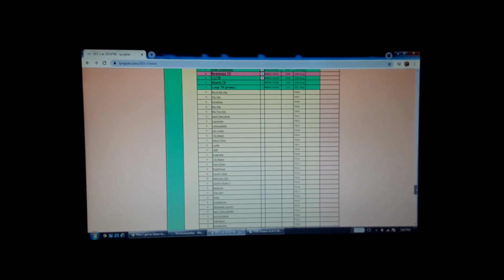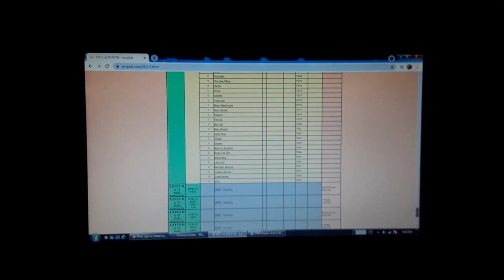Listening to Music on my Laptop Directly From My C-Band Dish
Just a little video showing some of the music that is out there, and how something from 80''s tech is still somewhere modern